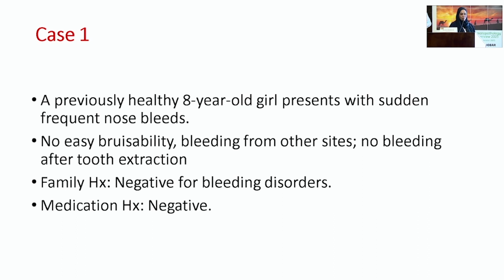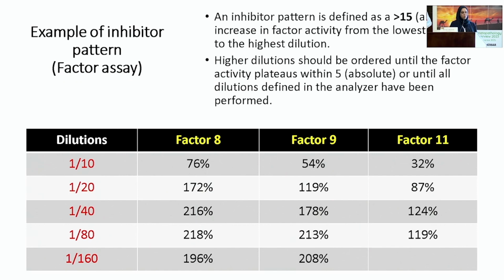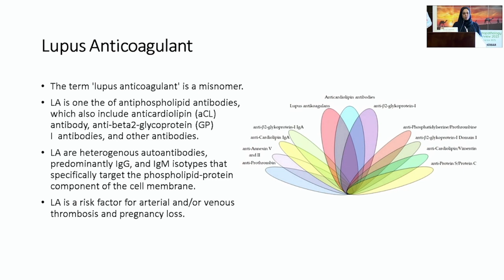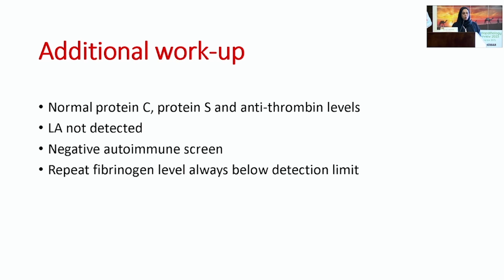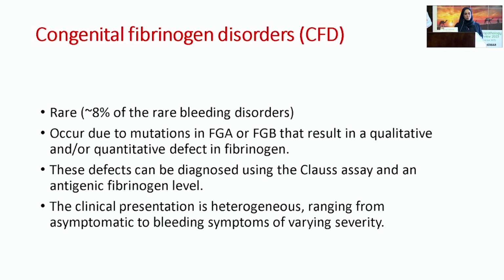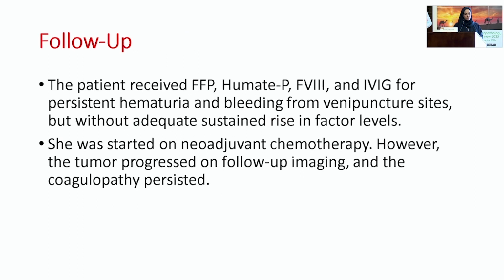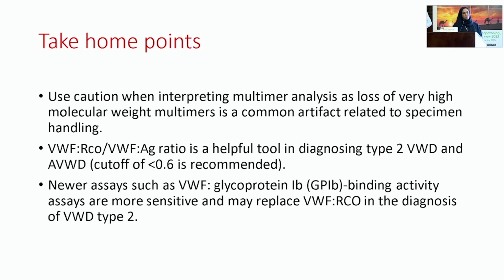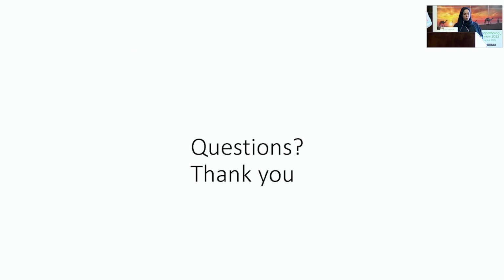Challenging cases: Coagulation – Dr. Reem AlRabeh (September 15-16, 2023)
Challenging cases: Coagulation – Dr. Reem AlRabeh (17-ICML Highlights and Hematopathology Overview 2023 – September 15-16, 2023)